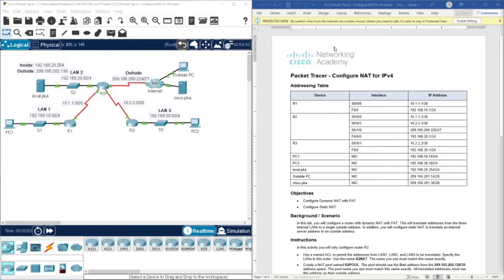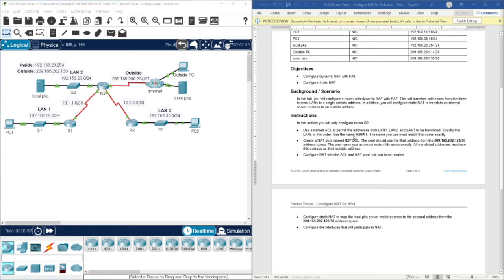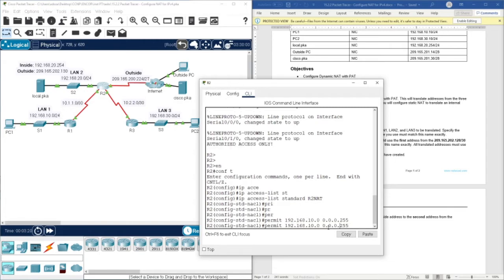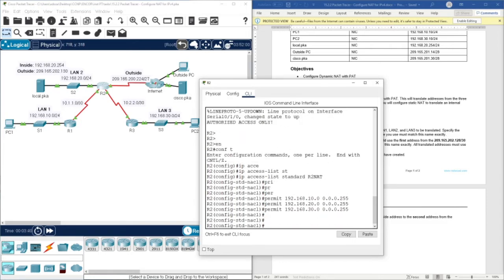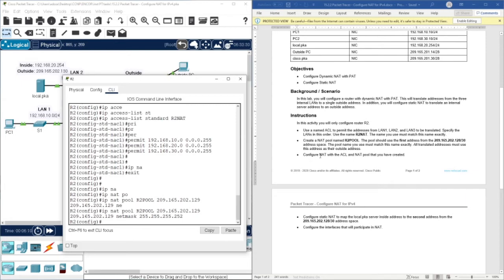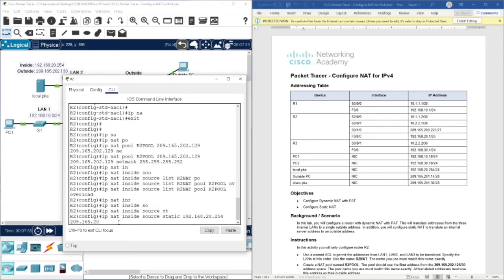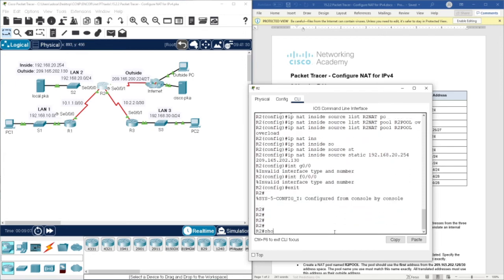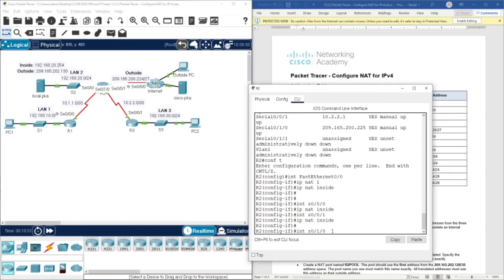(CCNP ENCOR v8) 15.2.2 Packet Tracer - Configure NAT for IPv4